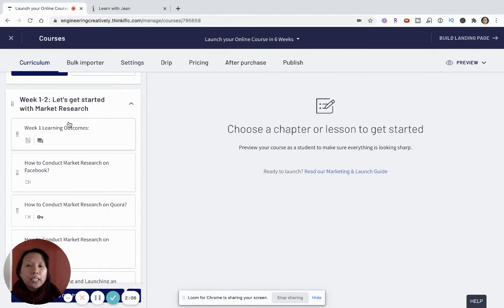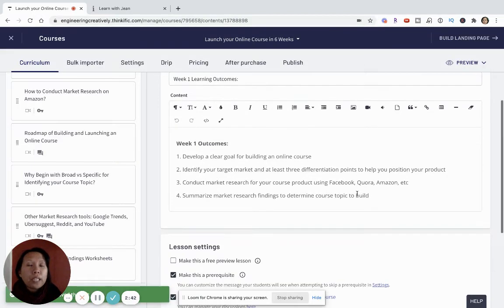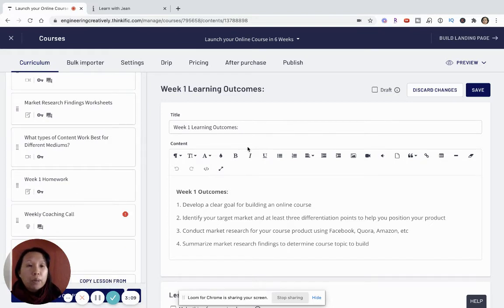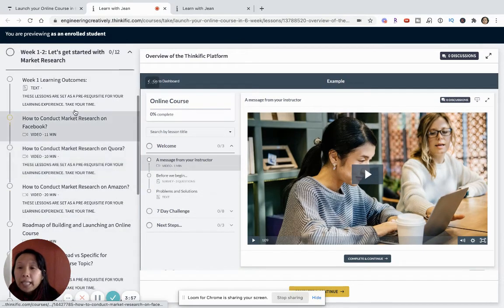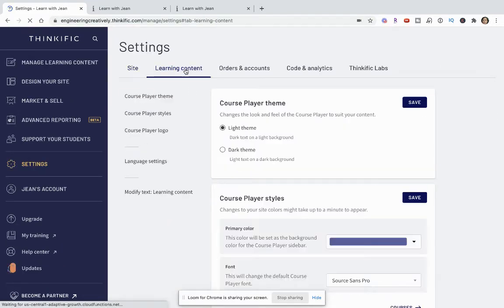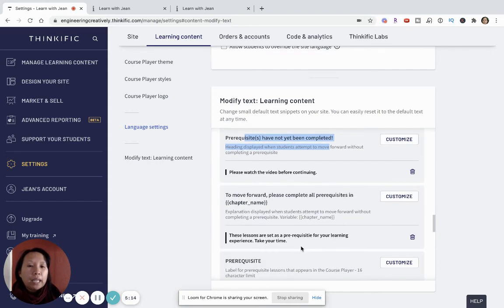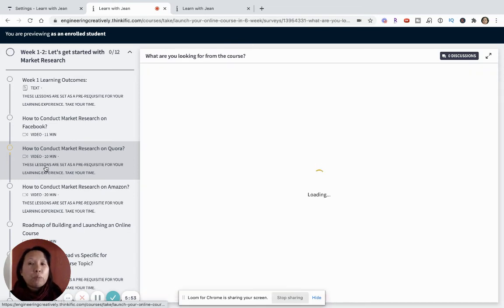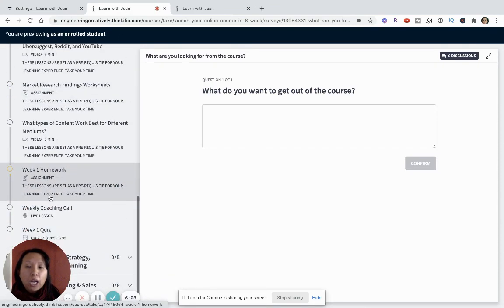How to Setup Pre-Requisite Lessons in Thinkific?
The video will show you how to set up pre-requisite lessons in Thinkific and why pre-requisites can be useful and important foundation to hold your students accountable. In Thinkific, you can also customize the pre-requisite messaging to help your students understand why they cannot jump ahead to the next module. There are many ways that pre-requisites can be useful in technical subject matters to ensure that a student doesn't skip around to different lessons before they've fully grasped the first module and demonstrated competency.